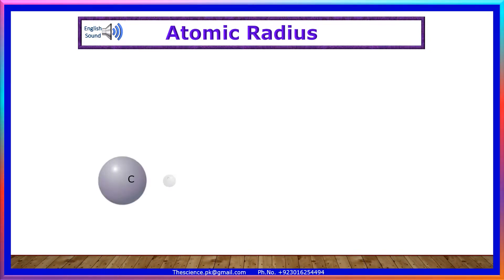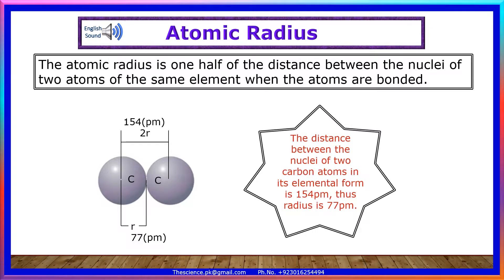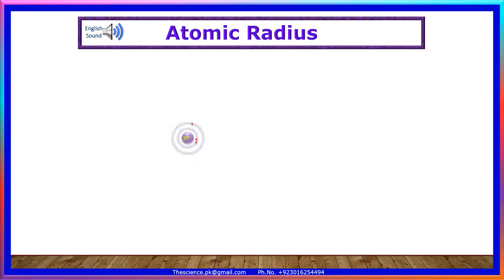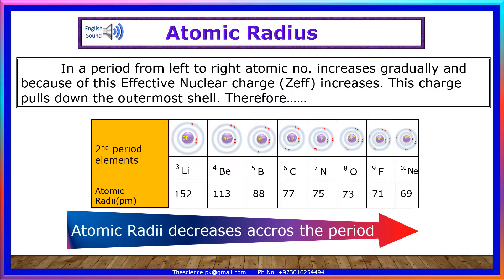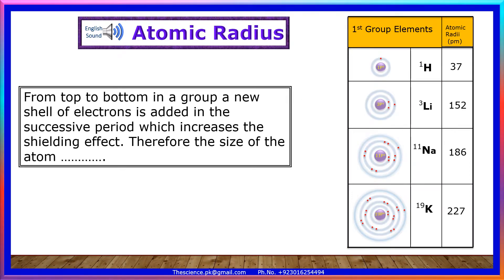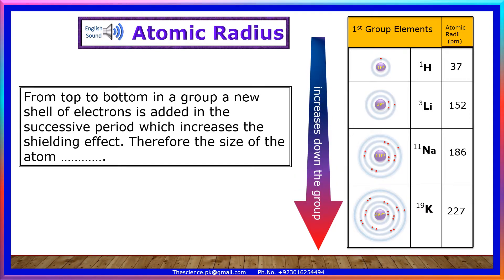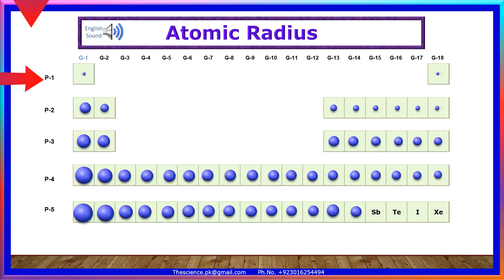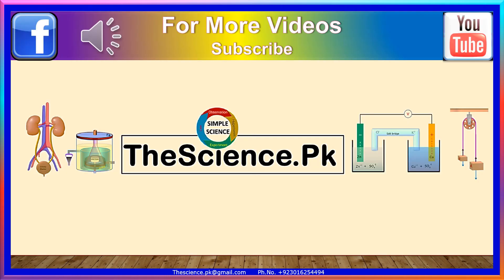3.6.3 Atomic Radius